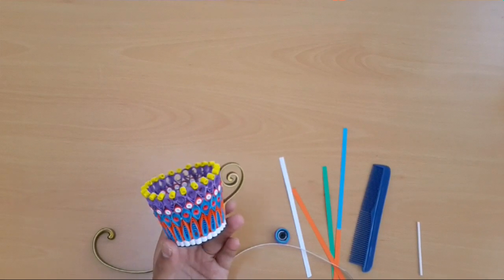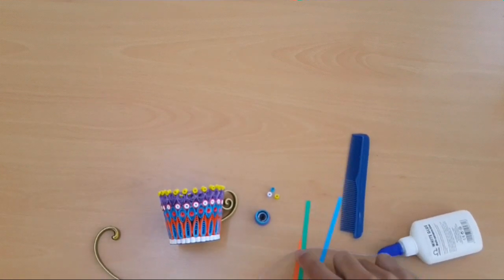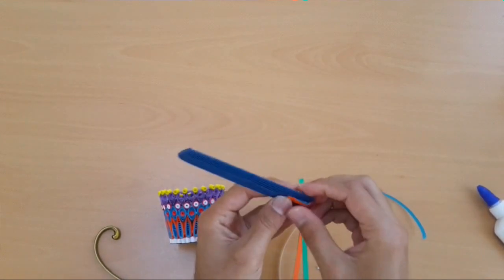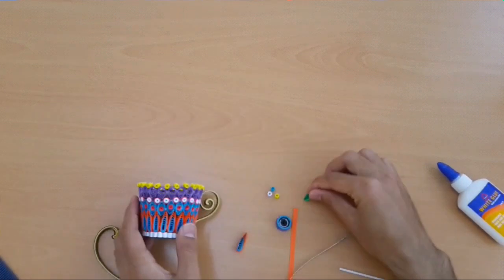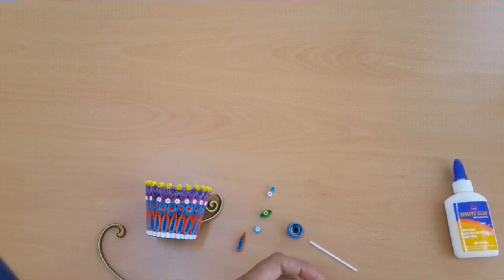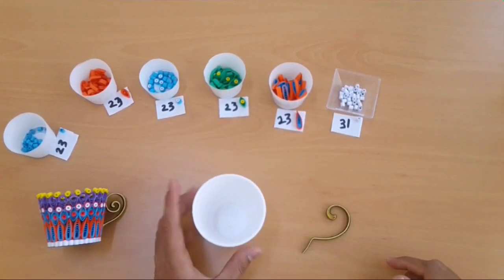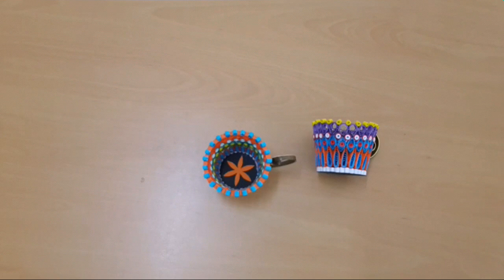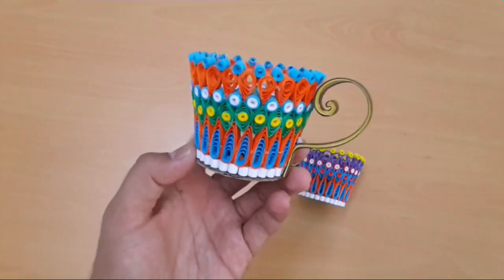Quilling Tea cup and Saucer/ DIY Showpiece/ 3D Quilling art 82 by art life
Hi friends! This video is about how to make quilling tea cup and saucer/ plate using 5 mm quilling strips with step by step instructions.

Quilling art/quilling patterns/Quilling paper/quilling tools/quilling supplies/Birthday gifts/ gift ideas/ Filigree jewellery/INSPIRING CRAFTS

dailymotion link .